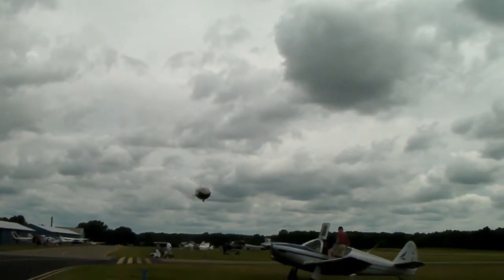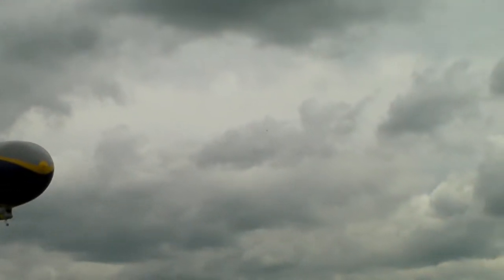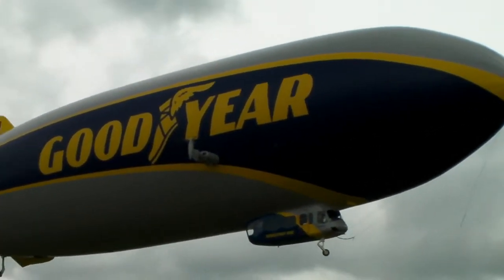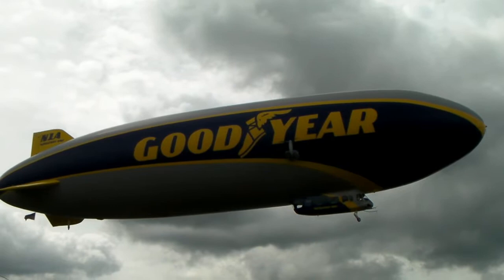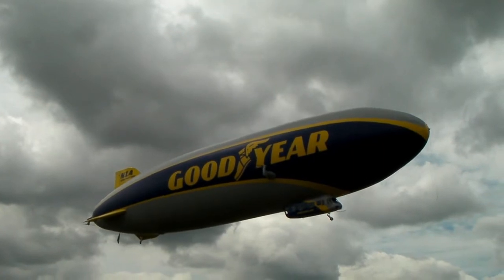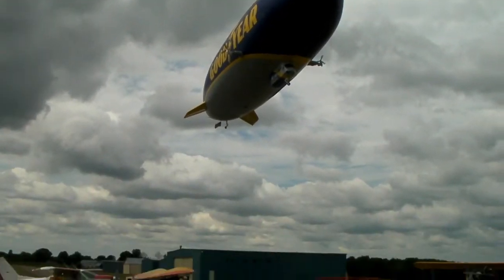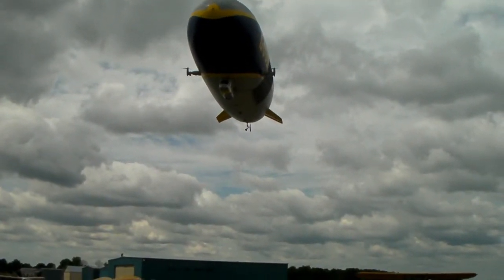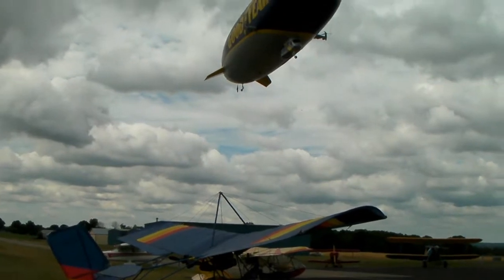New Goodyear Blimp Flying Demonstration at Ashland, Ohio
Blimp shows how it no longer needs a ground crew or ropes hanging down. Impressive demonstration of handling in the wind. Built at the Wingfoot Lake Airdock in Suffield, Ohio.